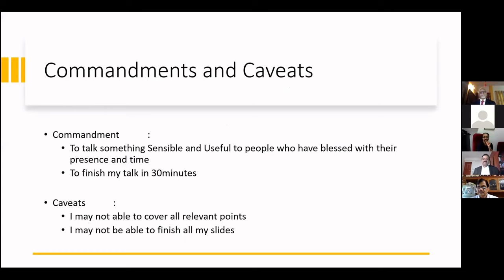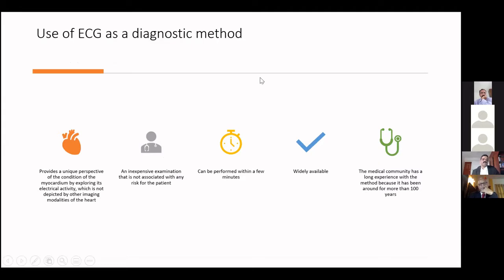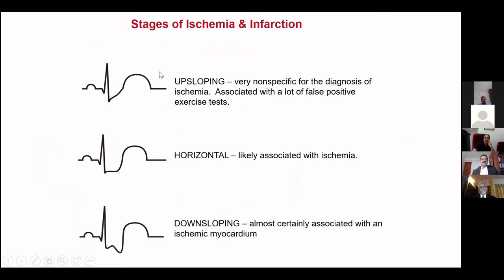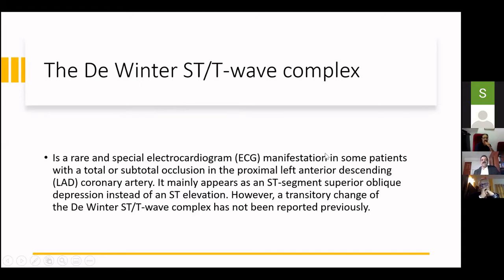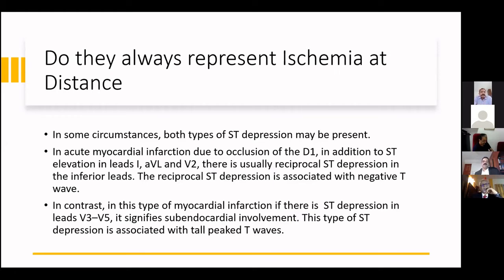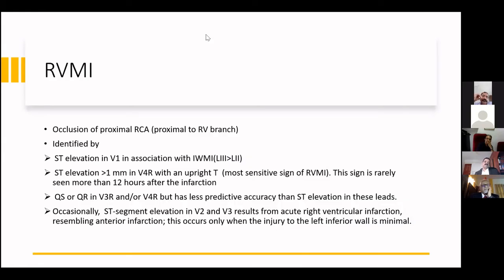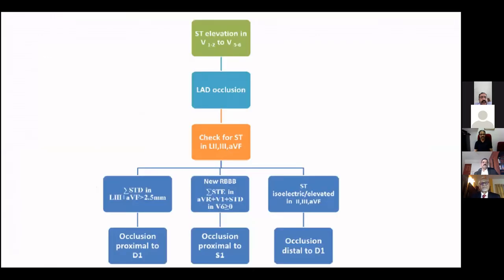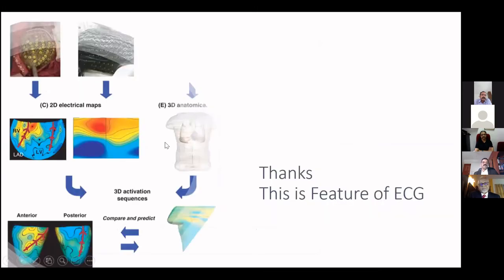ECG in IHD: Commandments and Caveats by Dr. Prabhakar Koregol